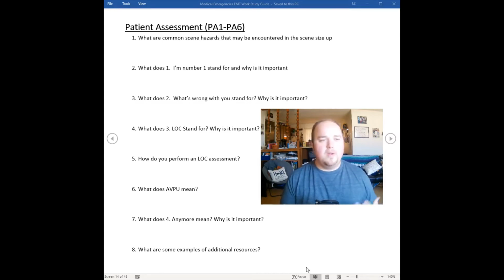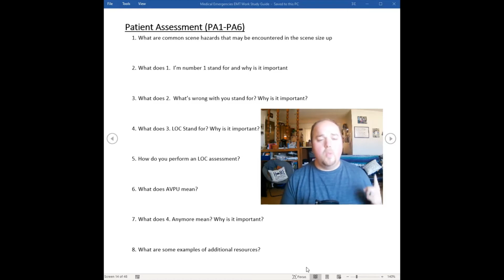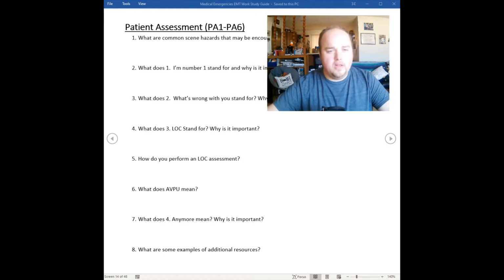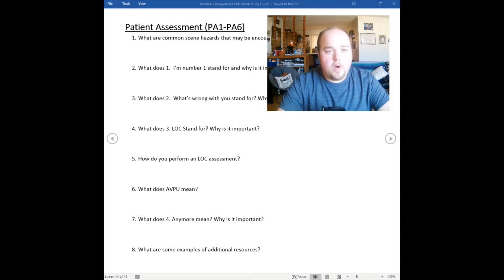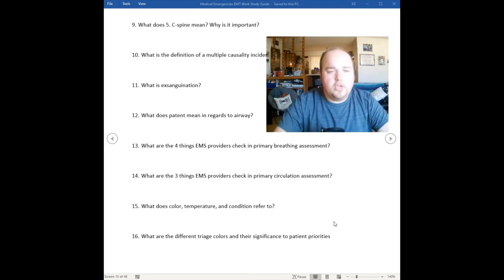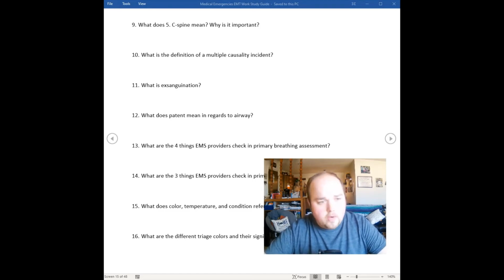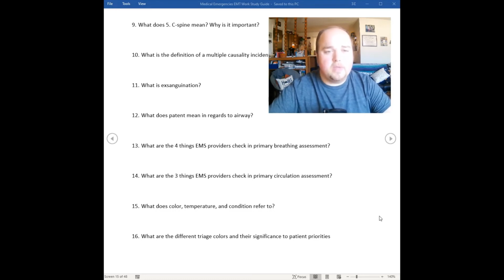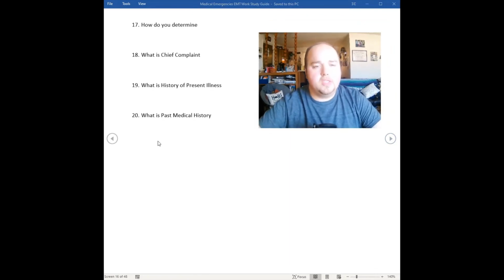Review for Module 2 Exam Part 4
Patient Assessment